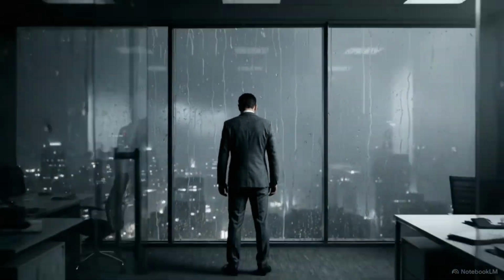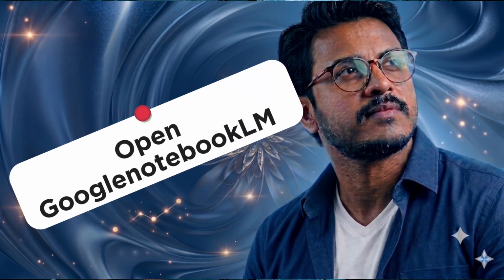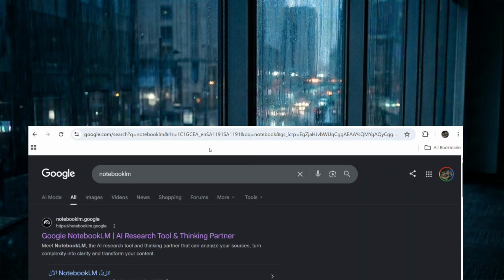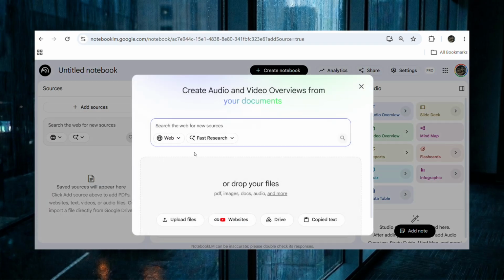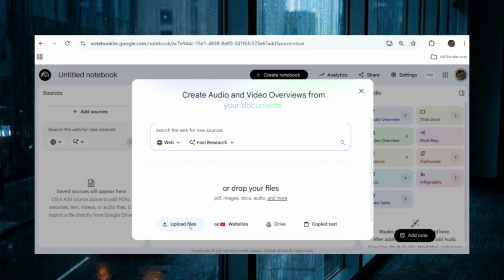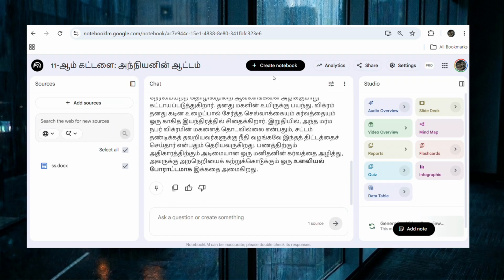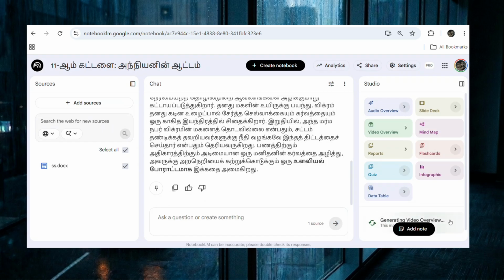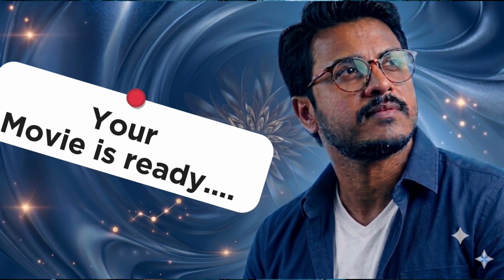Hollywood Style Movies using NotebookLM | இனி Simple-ஆ Create பண்ணலாம்!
Generate a stunning, high-tech cinematic video in under 5 minutes! In this step-by-step tutorial, I reveal a mind-blowing AI video workflow using Gemini and Google NotebookLM. You will learn how to turn a single-line prompt into a complete concept, save it as a PDF source, and instantly generate a cinematic video overview with just a few clicks.

If you want to create stunning AI movies, sci-fi trailers, or cinematic content fast, this 2026 AI workflow is an absolute game-changer. No advanced editing skills needed!

TIMESTAMPS:
0:00 - The 5-Minute AI Cinema Secret
0:45 - Writing the Perfect 1-Line Gemini Prompt
1:50 - Creating Your PDF Source File
2:40 - Loading into Google NotebookLM
3:35 - Generating the Cinematic Video Overview
4:20 - The Shocking Final Video Result!

The Script: "11-ஆம் கட்டளை" (Neo-Noir Edition)
Narrator: மழை... சென்னை சிட்டியோட அழுக்கையெல்லாம் கழுவி ஊத்த ட்ரை பண்ற மாதிரி ஒரு மழை. ஆனா, 24-வது மாடியில உட்கார்ந்து, பல கோடி ரூபாய் ஊழல் பண்ணின ஒருத்தனை காப்பாத்த ஃபைல் ரெடி பண்ணிட்டு இருக்கானே விக்ரம்... அவனோட மனசுல இருக்கிற அழுக்கை எந்த மழையாலயும் கழுவ முடியாது.
(SFX: The ticking of a clock... slow and loud.)
டைம்... நள்ளிரவு 11:45. சிட்டியே தூங்கினாலும், விக்ரமோட ஈகோவும் கர்வமும் தூங்கல. நாளைக்கு கோர்ட்ல ஆடப்போற ஆட்டத்துக்கு பகடை உருட்டிட்டு இருக்கான். அப்போதான்... அந்த லேண்ட்லைன் போன் அலறுது. அந்த சத்தம், அந்த இருட்டு அறையை அப்படியே கிழிக்குது.
(SFX: Harsh, old-school phone ring. Vikram picks up the receiver. Heavy breathing on the other end.)
விக்ரம் (Deep, confident): விக்ரம் ஹியர்...
மர்மக் குரல் (Calm, echoing, dangerously slow): விக்ரம்... கட் பண்ணிடாதீங்க. கட் பண்ணுனா, அடுத்த அஞ்சு செகண்ட்ல உங்க கார்ல இருக்குற ஆர்.டி.எக்ஸ் (RDX) வெடிக்கும். உங்க பொண்ணு அஞ்சலி... அதே கார்லதான் தூங்கிட்டு இருக்கா.

Narrator: விக்ரமோட உடம்புல இருக்குற இரத்தம் அத்தனையும் ஒரே செகண்ட்ல ஐஸ் கட்டியா மாறுது. ஜன்னல் பக்கத்துல ஓடிப் போய் கீழ பாக்குறான். 24 மாடிக்கு கீழே... அந்த நள்ளிரவு மழையில நனைஞ்சுட்டு இருக்கு அவனோட கருப்பு நிற பிஎம்டபிள்யூ கார்.
(SFX: Distant electronic car lock sound: Blip-Blip. The synth music hits a higher, tenser note.)
அவன் பாத்துட்டே இருக்கும்போது காரோட இண்டிகேட்டர் லைட்ஸ் ரெண்டு வாட்டி எரியுது. இருட்டுல ஒரு பேய் கண் முழிச்ச மாதிரி!
விக்ரம் (Voice shaking, whispering in panic): யார்ரா நீ?! என்ன லூசுத்தனம் இது?! என் பொண்ணு கார்ல இருக்கிறது உனக்கு எப்படி தெரியும்?!
மர்மக் குரல் (Laughs softly, cynically): ஏன்னா, உங்க காரை நான் தான் லாக் பண்ணி வச்சிருக்கேன் விக்ரம். The electronic system is under my control. அஞ்சலி இன்னும் முழிக்கல. ஆனா, அவ முழிக்கிறதுக்குள்ள நாம இந்த டீலை முடிச்சிடனும். எனக்கு உங்க காசு வேண்டாம். நாளைக்கு நீங்க கோர்ட்ல சப்மிட் பண்ண போற அந்த ஊழல் ஃபைல் இருக்குல்ல... அதை அப்படியே அங்க இருக்குற பேப்பர் ஷ்ரெடர் மெஷின்ல போடுங்க.
Narrator: விக்ரம் திரும்புறான். மேஜை மேல இருக்கிற அந்த ஃபைல்... அவனோட கரியர், அவனோட சொத்து, அவனோட அத்தனை வருஷ உழைப்பு. அதை அழிச்சா அவன் ரோட்டுக்கு வரணும். ஆனா அழிக்கலனா... அவனோட உலகமே அழிஞ்சுடும்.
(SFX: Vikram runs to the wooden door and bangs his fists heavily.)
கதவை திறக்க முயல்றான்... லாக் ஆயிருக்கு. அவன் அந்தப் பிரம்மாண்டமான கண்ணாடி கூண்டுக்குள்ள மாட்டிக்கிட்ட ஒரு எலி!
மர்மக் குரல்: இன்னும் மூணே நிமிஷம் தான் விக்ரம். 11:50-க்கு கார்ல இருக்குற டைமர் ஆக்டிவேட் ஆயிடும். உங்களுக்கு உங்க கேரியர் முக்கியமா... இல்ல உங்க பொண்ணோட உயிர் முக்கியமா?
(SFX: The loud, aggressive buzz of a paper shredder machine turning on. It sounds like a monster roaring.)
Narrator: வழவழப்பான அந்த காகிதங்கள்... விக்ரமோட கர்வத்தின் சாட்சிகள்... ஒவ்வொன்னா அந்த மெஷினுக்குள்ள போகுது.
(SFX: Intense sound of paper tearing and shredding continuously.)
ஷ்ஸ்ஸீீீட்... ஷ்ஸ்ஸீீீட்... கண்களில் கண்ணீர் வழிய, தன் கரியரையே தன் கைகளால் குப்பை ஆக்குறான் விக்ரம்.
விக்ரம் (Panting heavily, crying): எல்லாம் முடிஞ்சது... ஃபைல் காலி! இப்போ என் பொண்ணை விடுடா!
(SFX: The click of a phone disconnecting. The office door lock snaps open automatically.)
Narrator: போன் கட் ஆகுது. விக்ரம் மறுபடி ஜன்னல் வழியா கீழ பாக்குறான். ஒரு கார் வந்து நிக்குது. அவனோட மனைவி இறங்கி, அஞ்சலியை எழுப்பி கூட்டிட்டு போறாங்க. அஞ்சலிக்கு எந்த ஆபத்தும் இல்ல. அவ விக்ரமோட கார்லயே இல்ல! இந்த அந்நியன்... விக்ரமை வச்சு ஒரு கேம் ஆடி இருக்கான்.
(SFX: A dynamic smartphone notification chime. A text message pops up on screen with glowing neon text.)
அவனோட மொபைலுக்கு ஒரு மெசேஜ் வருது.
"உங்க பொண்ணு பத்திரமா இருக்கா விக்ரம். சட்டம் தண்டிக்காத குற்றவாளிகளை தண்டிக்கும் 11-வது கட்டளை... இந்த 'அந்நியன்'."
(SFX: A final, dramatic saxophone note hits. The sound of rain fades out slowly into darkness.)
Narrator: விக்ரம் அந்த நள்ளிரவு மழையைப் பார்த்தபடி நிக்கிறான். இன்னைக்கு அவனோட ஃபைல் மட்டும் அழியல... பணத்துக்காக எதை வேணா செய்யலாம் அப்படின்ற அவனோட நள்ளிரவு கர்வமும் சேர்ந்துதான் அழிஞ்சிருக்கு.
[FADE TO BLACK]